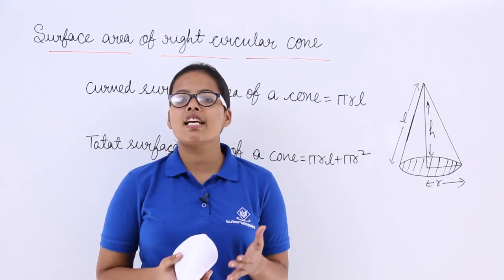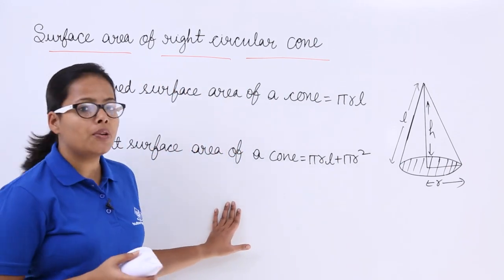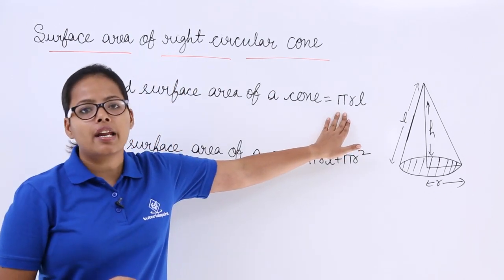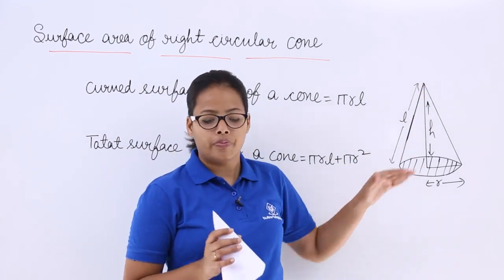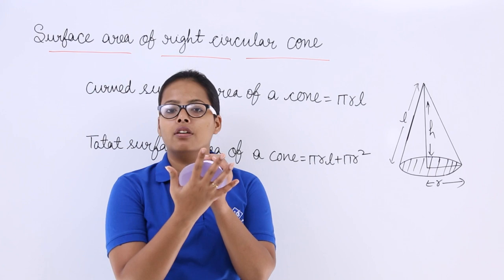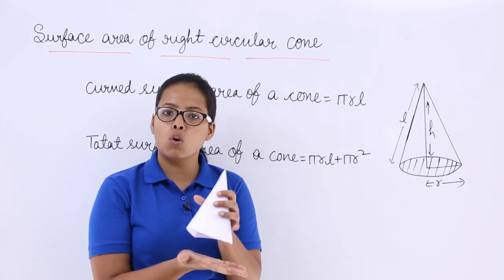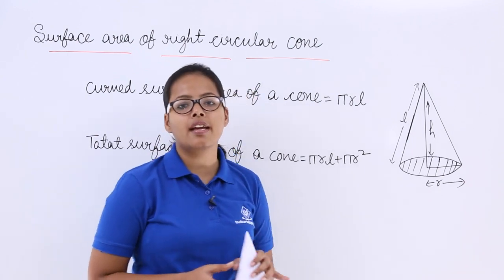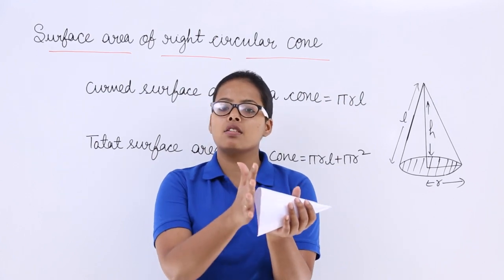Class10th – Surface Area of a Right Circular Cone | Surface Area and Volumes | Tutorials Point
Surface Area of a Right Circular Cone